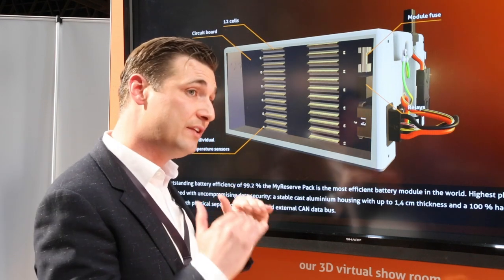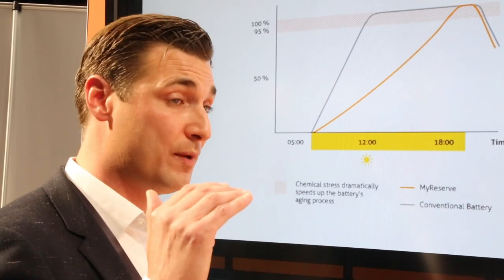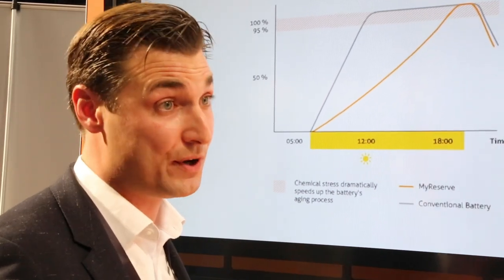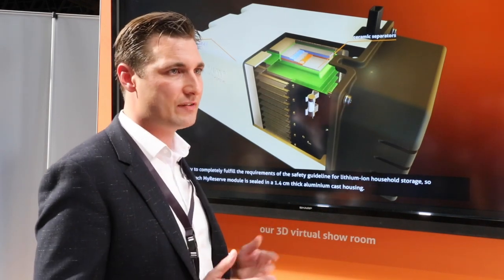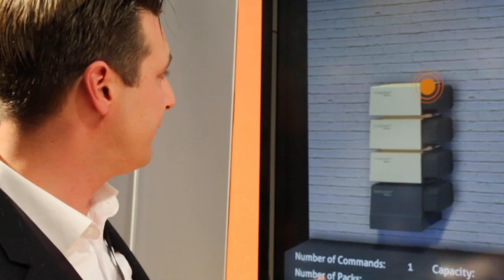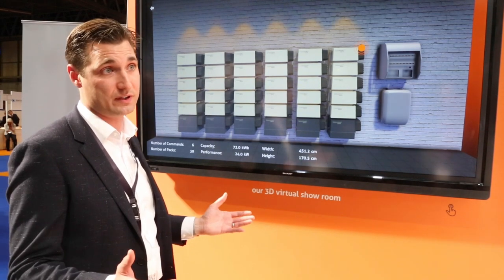40,000 measurements per second: Solarwatt's VR factory tour, installer-friendly app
NOTE: PLEASE SWITCH ON SUBTITLES - SOME OF THE AUDIO IS A LITTLE TRICKY TO CATCH!! :)

Nothing brings an exhibition stand to life like interactive displays. Solarwatt take us inside their glass-glass solar module factory with a stunning - if slightly disorienting - virtual reality tour.

We also get to see a new 'training and explaining' app for installers of the company's modular battery energy storage systems.

We also talk about how to show customers the key benefits and features of battery systems, from explaining exactly what they can do and being clear abut what they cannot do, as well as the best ways to install them safely and to communicate key messages to customers along the way.

Forgive us the slightly noisy sound quality - it was a busy show!

Presented at Solar & Storage Live, Birmingham, UK, September 2019. Many thanks to Solarwatt & to Terrapin Events. Videography by Fergus March.